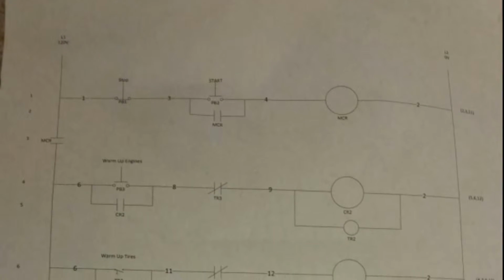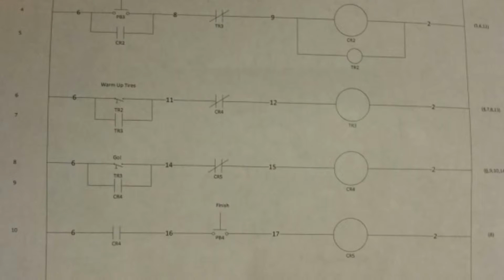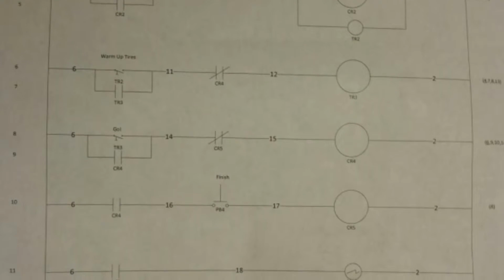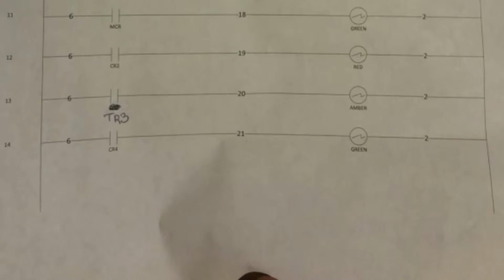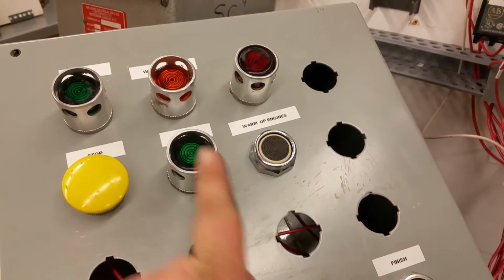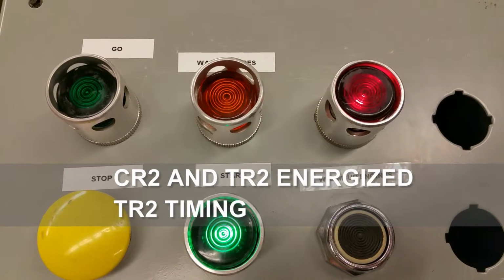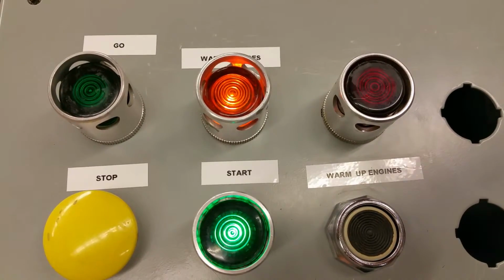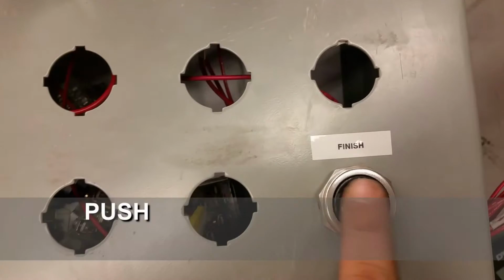Mid Term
Midterm Project Mr. Reuba